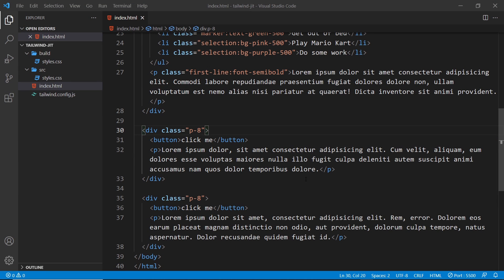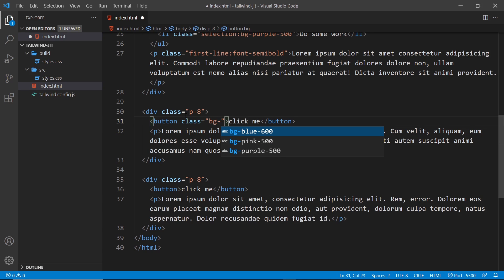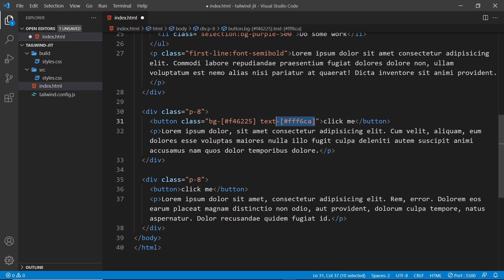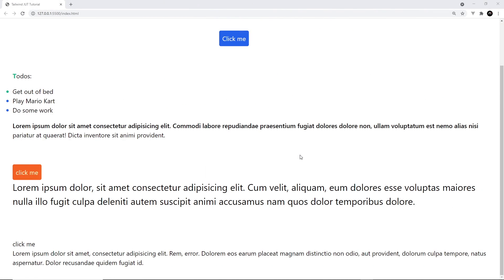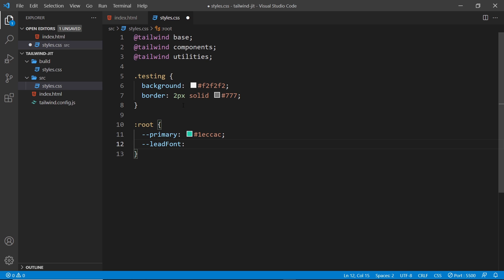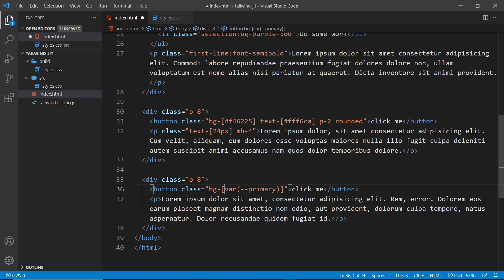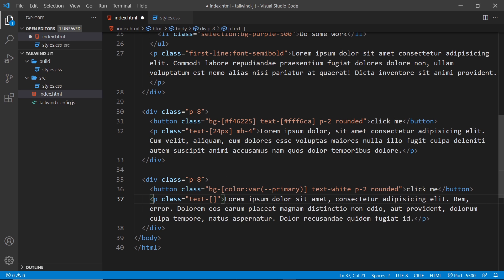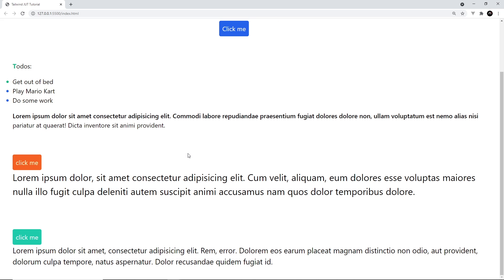Tailwind Just in Time Tutorial #4 - Arbitrary Values